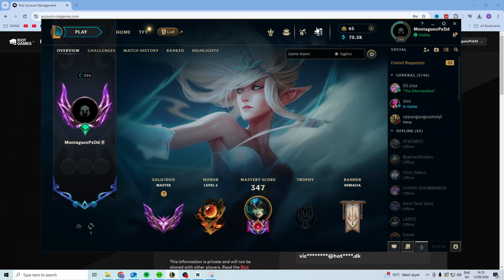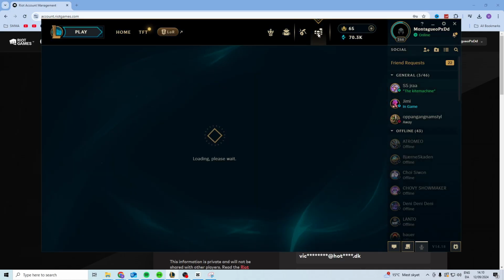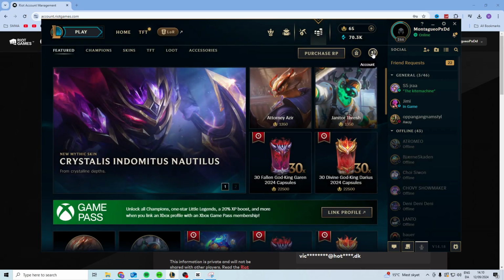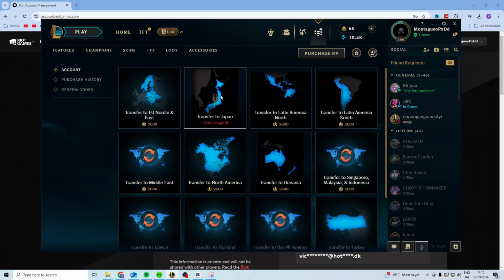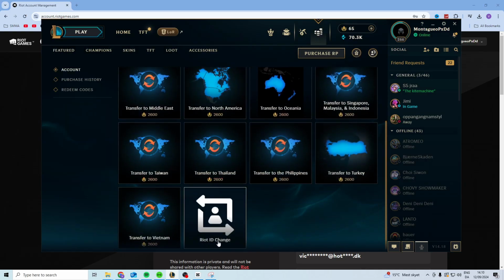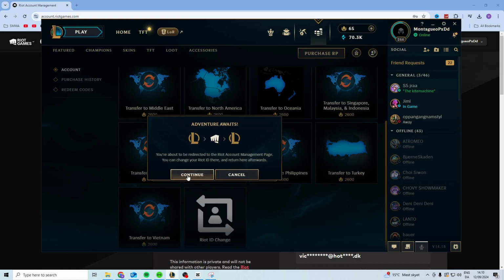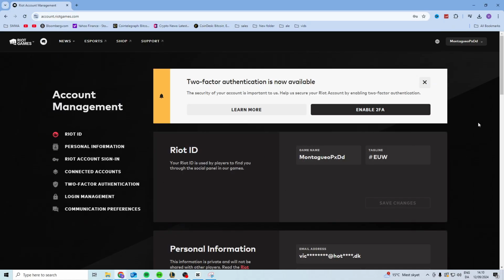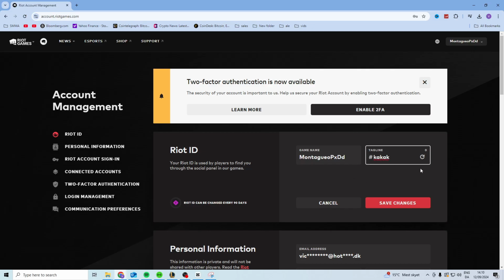How To Change Tagline In League Of Legends (2026)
In this video I'll show you how to easy and fast change your tag in league of legends. The method is very simple and clearly described in the video. Follow all of the steps & see how you can change your tag in league of legends and get a new tagline as well as your username!